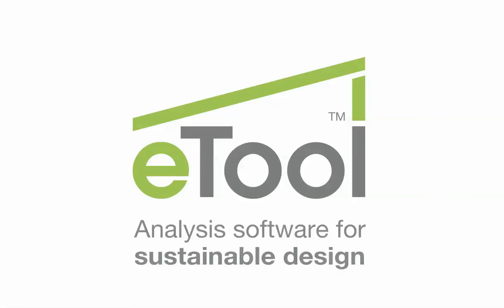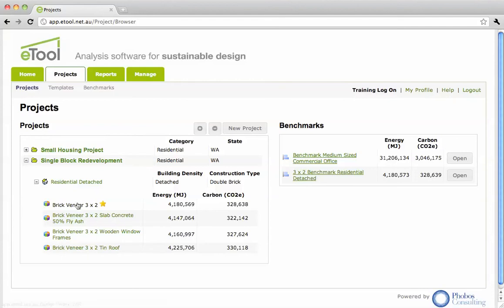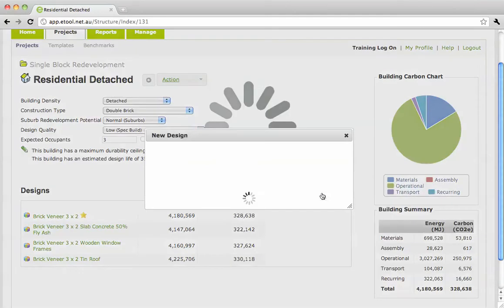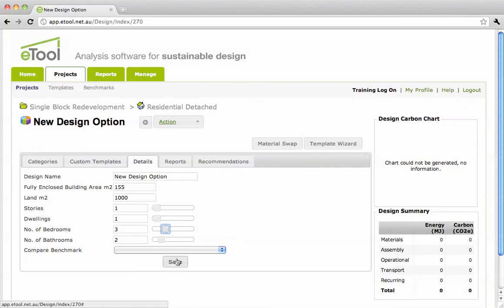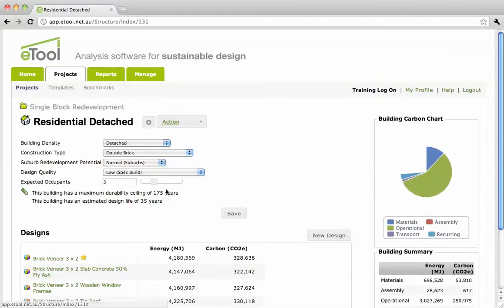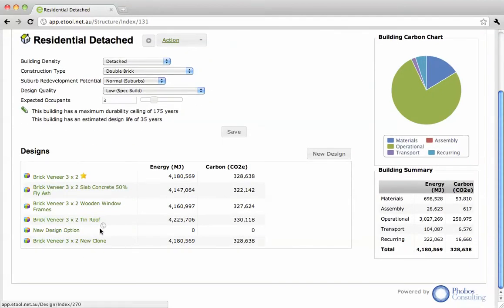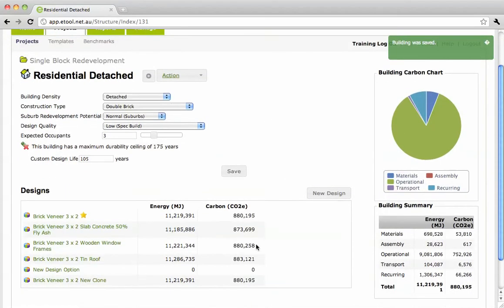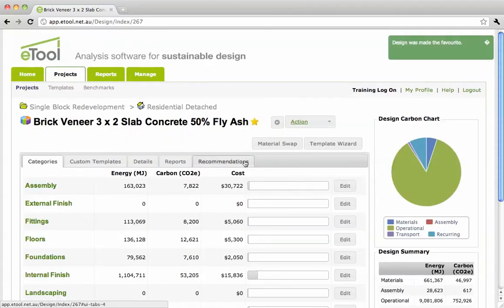4) Add and Edit Designs